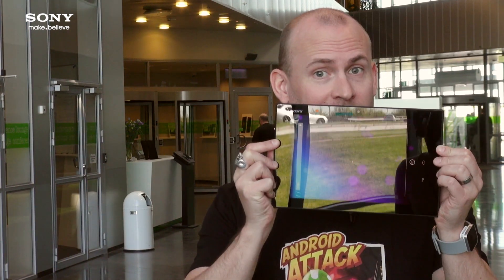AOSP for Xperia Tablet Z from Sony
Sony adds Xperia™ Tablet Z to the Android Open Source Project (AOSP) on the Sony GitHub.
This video shows the latest status of the project. The video shows an internal build and may show applications and services that are not included in the public project.